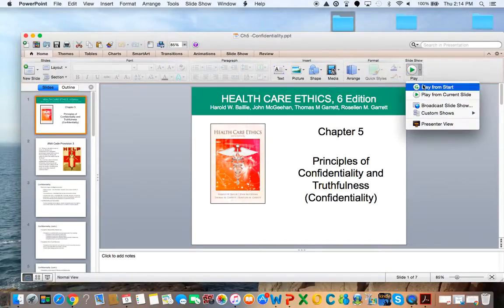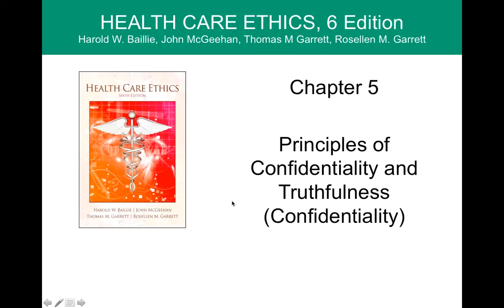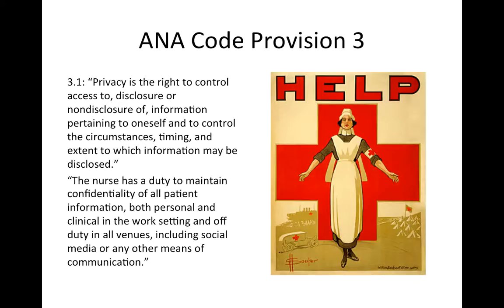Ch 5- Confidnetiality